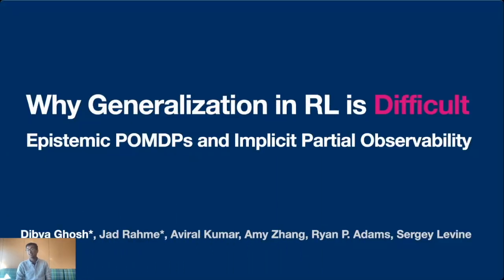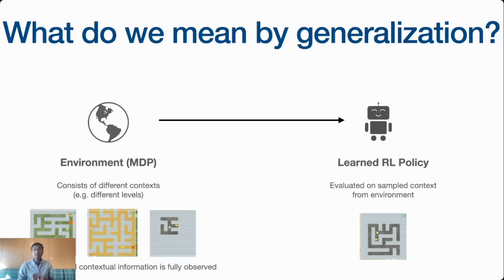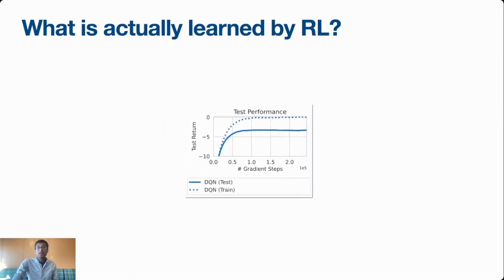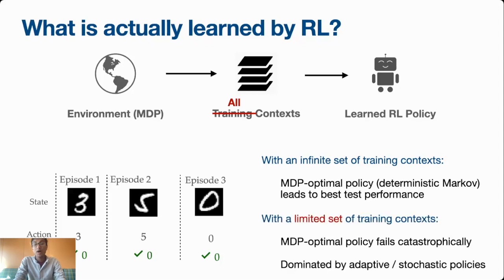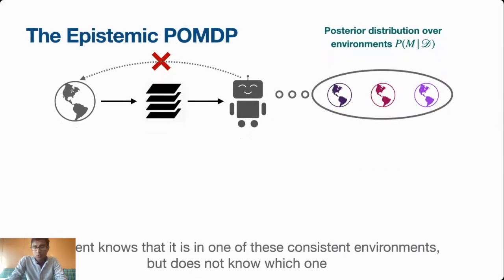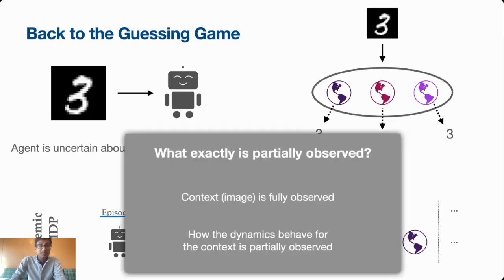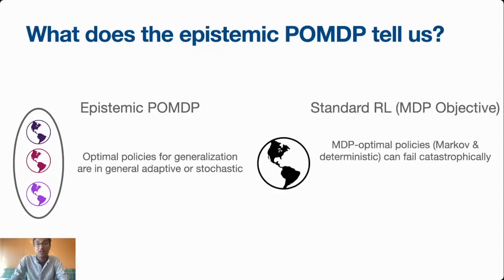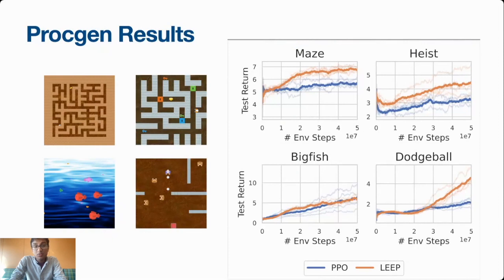Why Generalization in RL is Difficult: Epistemic POMDPs and Implicit Partial Observability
A presentation of "Why Generalization in RL is Difficult: Epistemic POMDPs and Implicit Partial Observability", originally recorded for NeurIPS 2021.

This paper shows that when learning to generalize in RL actually requires solving an implicit partially observable problem (a POMDP), even though the original problem itself may be fully-observable (an MDP).

Ghosh*, Rahme*, Kumar, Zhang, Adams, Levine. Why Generalization in RL is Difficult: Epistemic POMDPs and Implicit Partial Observability, NeurIPS 2021